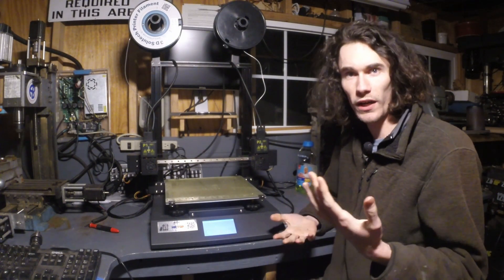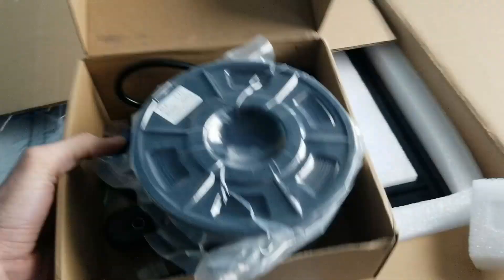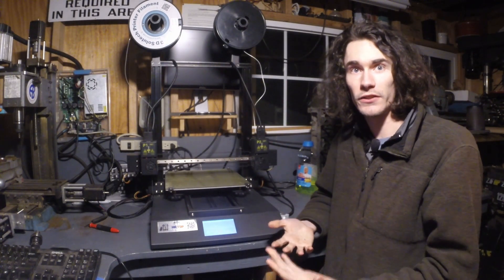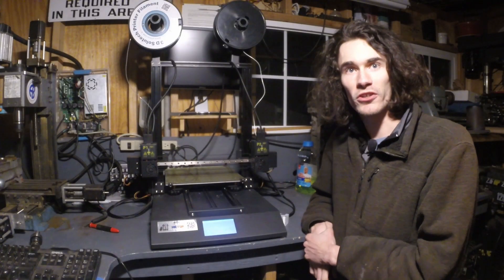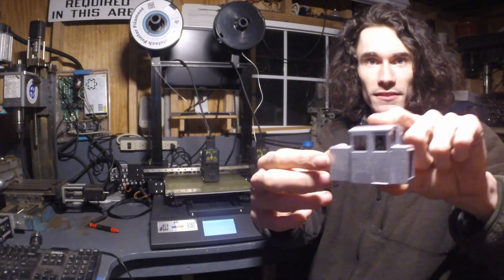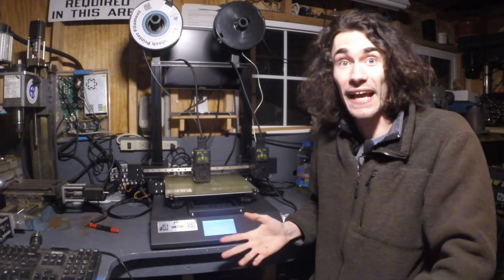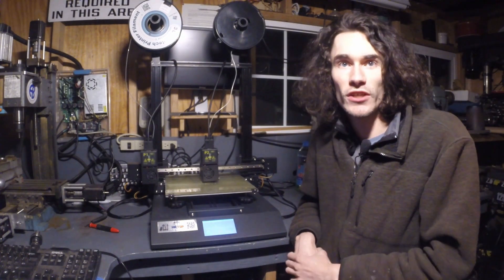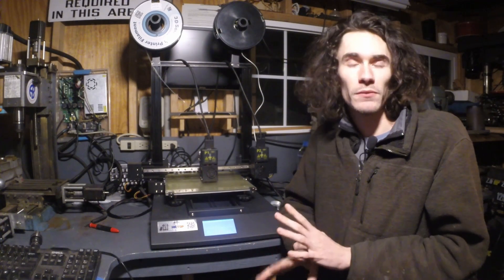HicTop D3 Hero IDEX opinions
As for the machine itself, it has proved itself to be a workhorse at making prototype prints for myself and like any machine, with a little tuning it will crank out lots of prints with ease. I will say that being there are two heads the odds of things going wrong increases but if you use good settings and common sense in setting it up and tuning it will give good results. In the future, I will do a video touching on how I set up my slicer profile for this machine specifically and give some good pointers for settings.